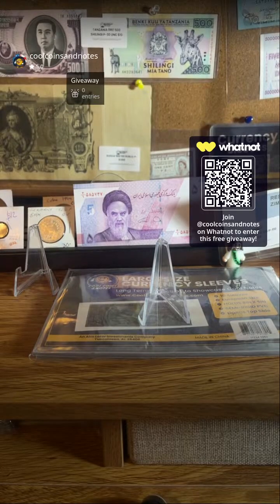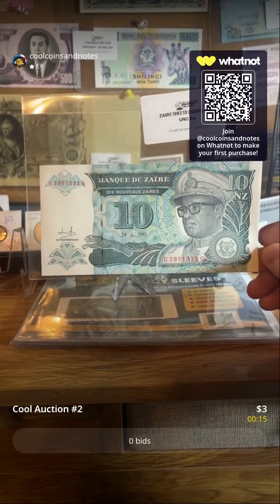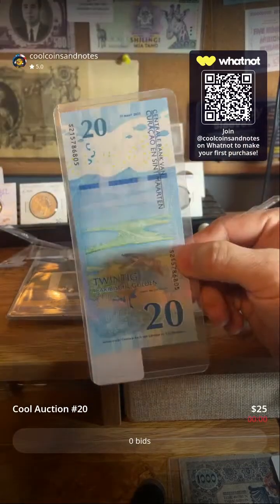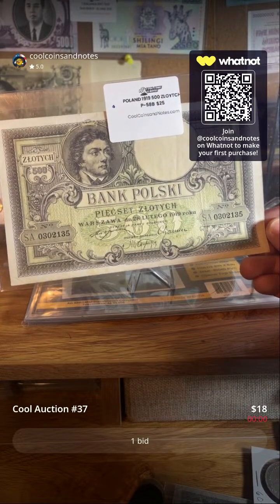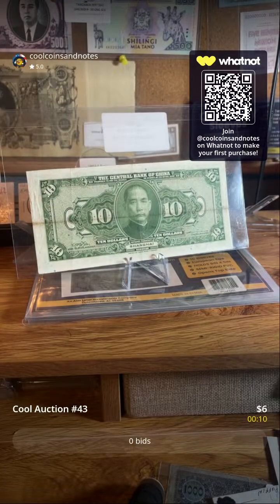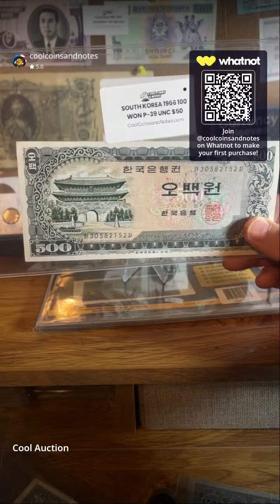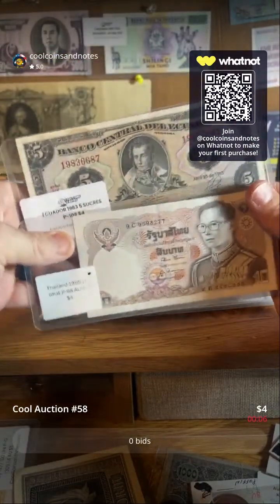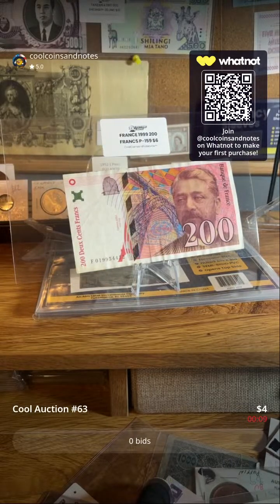World Notes & Coins - Cool Coins & Notes